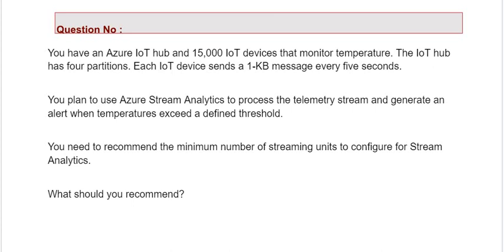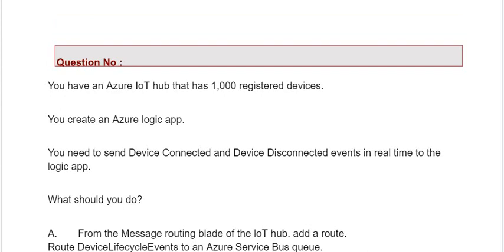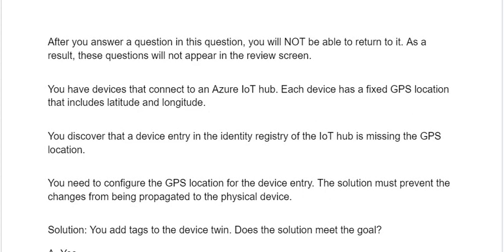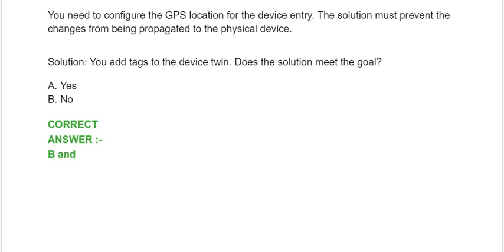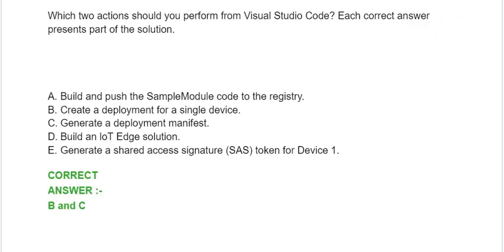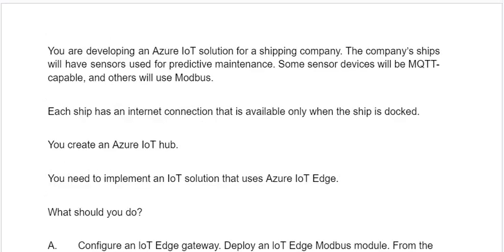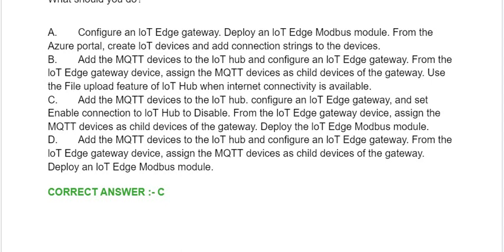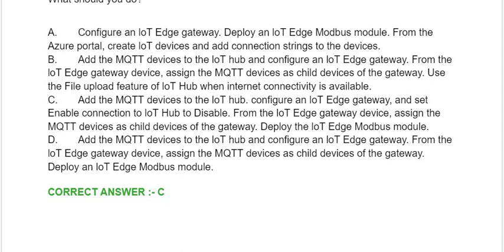Part#9: AZ 220- Microsoft Azure IoT Developer -Questions and Answers